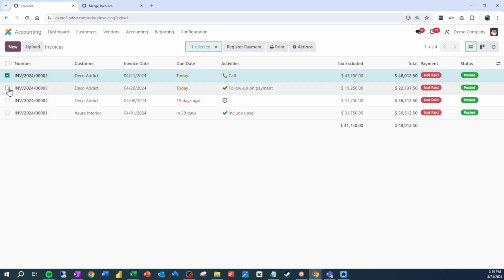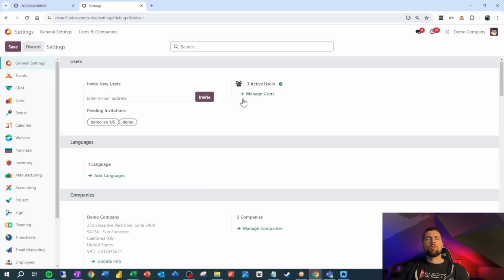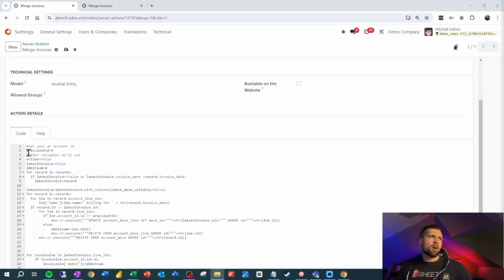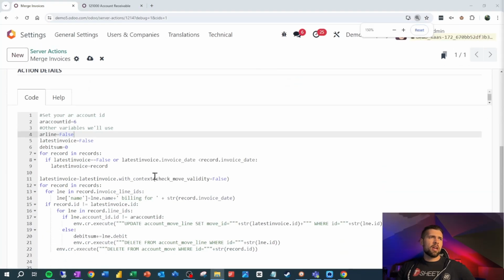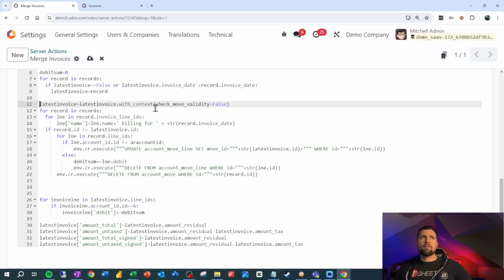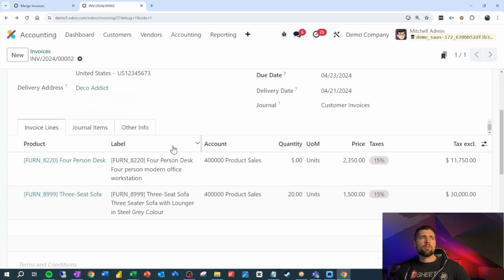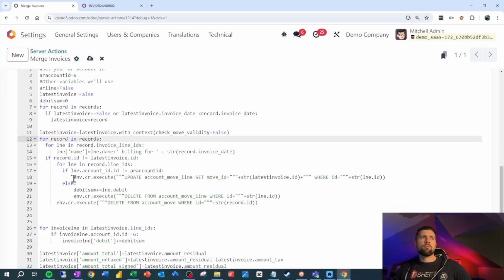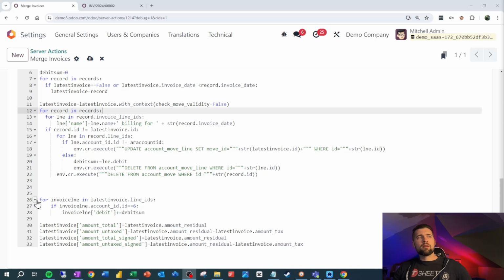Merge Invoices in ODOO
Sometimes you need to be able to merge invoices in ODOO.  Sometimes customers just want invoices combined.  Here is an easy way to accomplish just that!

You can also use the code provided here as a framework for merging other records in ODOO.  The python shared here can be modified fairly easily if you understand the data structure.